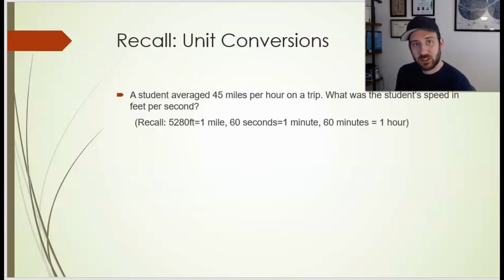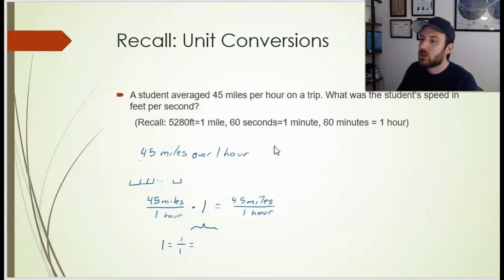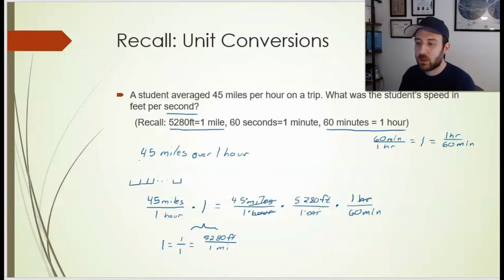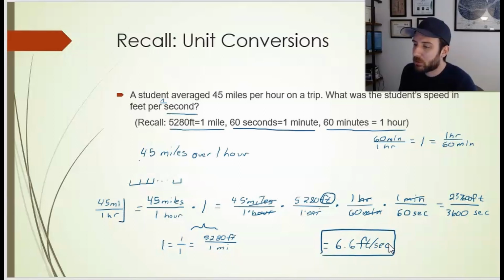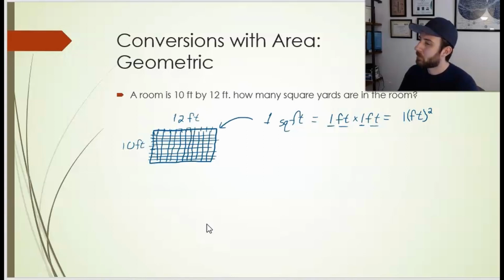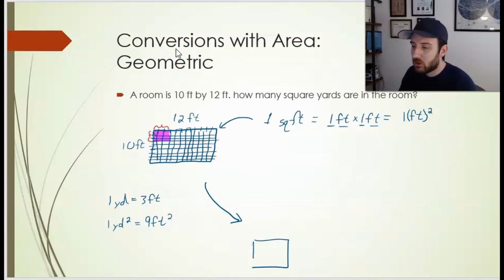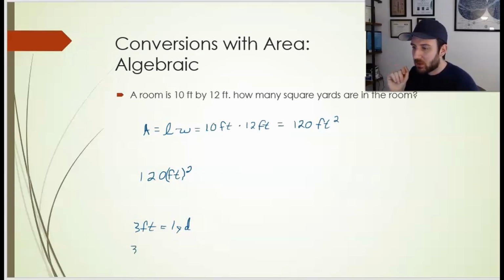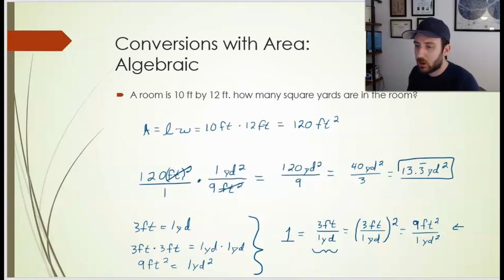Why is area square?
Why do we use square units to measure area? Why not circles or triangles?